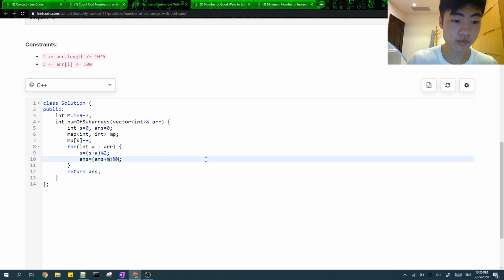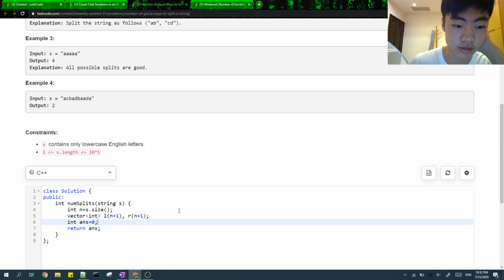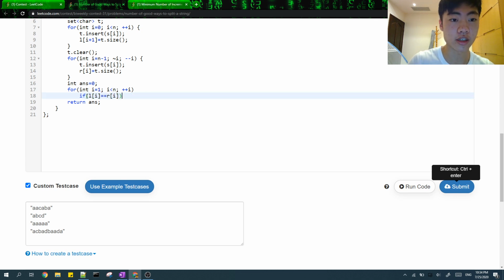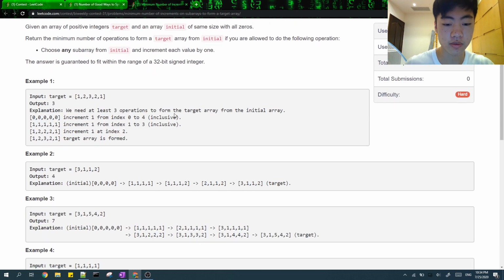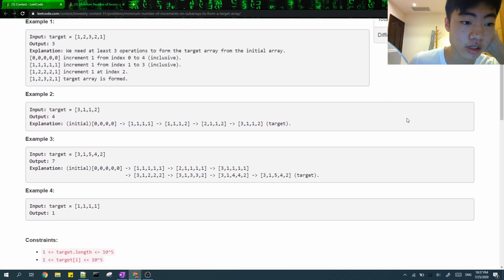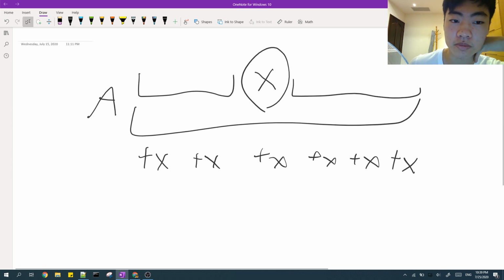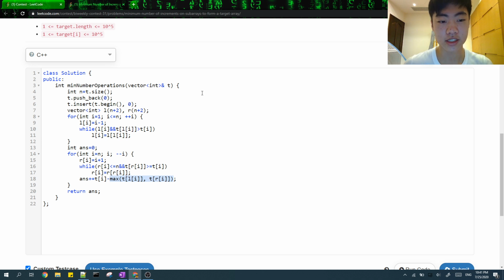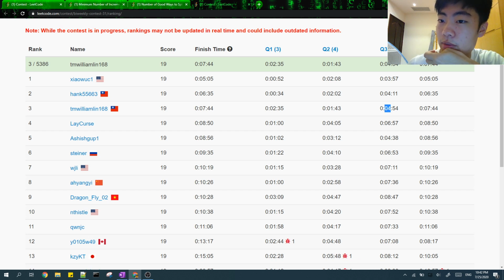LeetCode Biweekly Contest 31 (3rd)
An easy contest, with the fastest person solving everything in 5 minutes! I got 3rd, which is quite good.